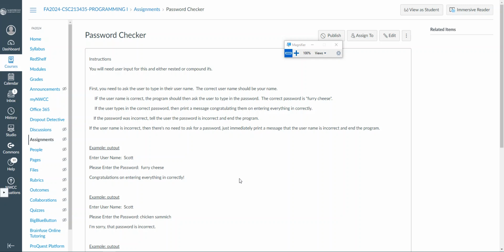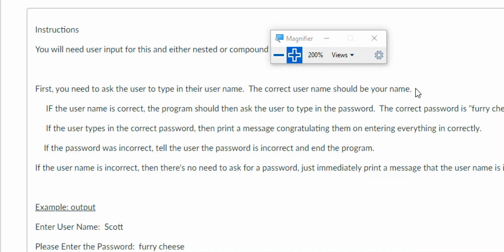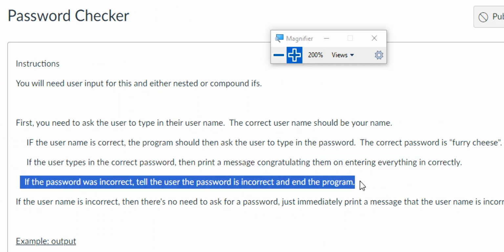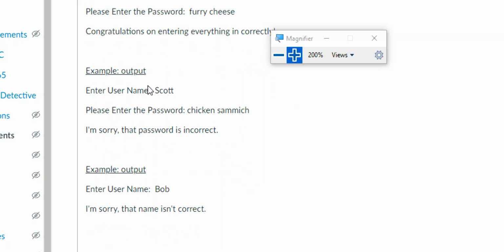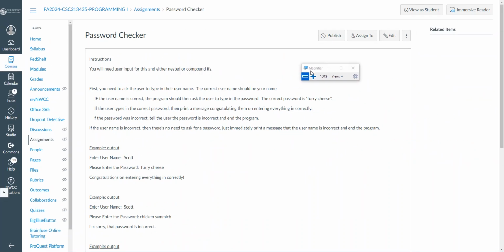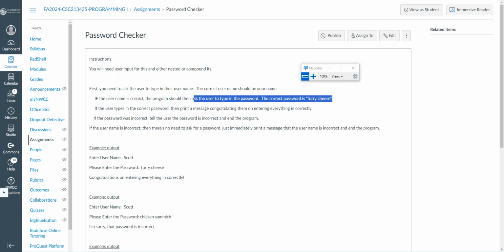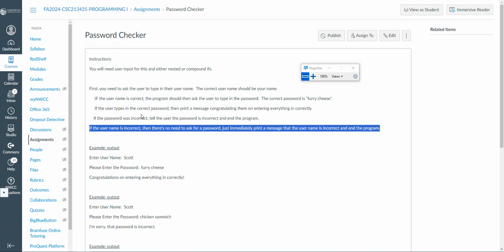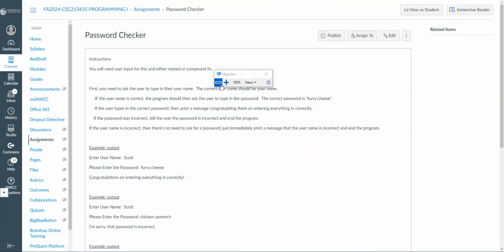Intro Password Checker C++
Scott Mounger explains the 10 point project password checker